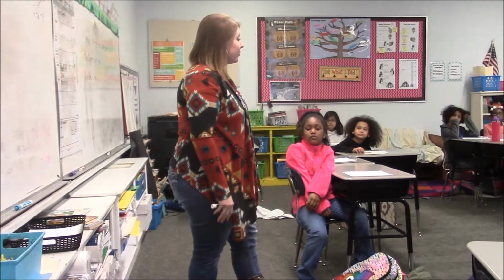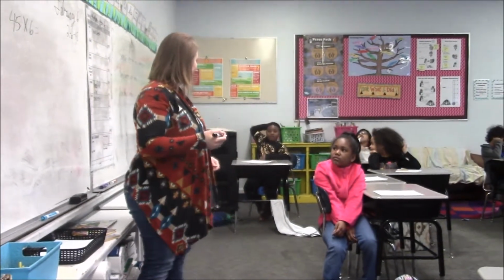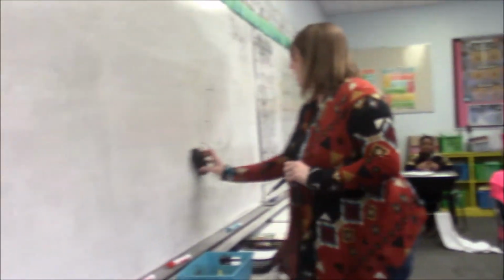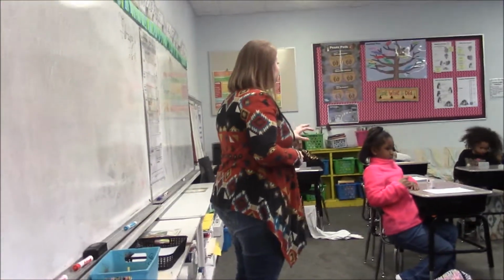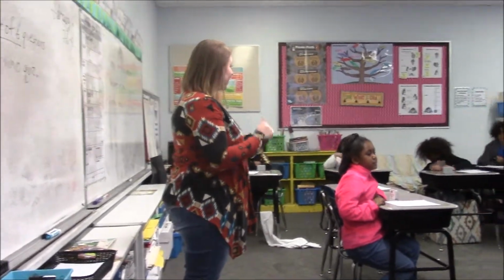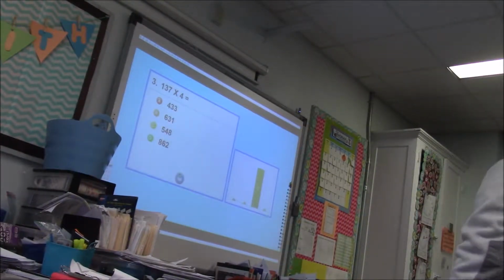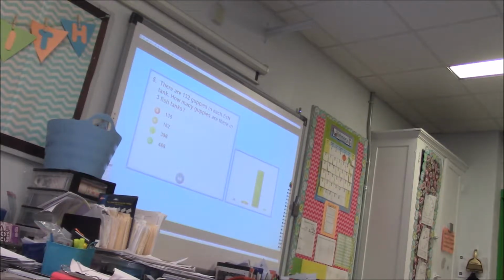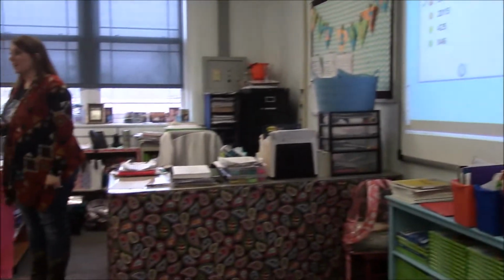EDU 560 Lesson